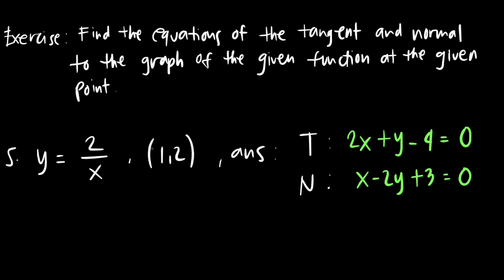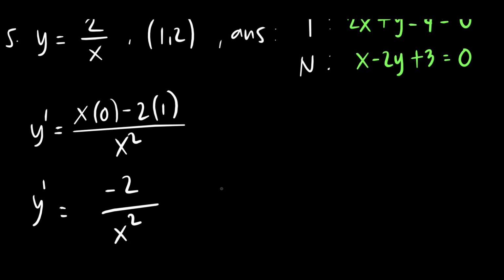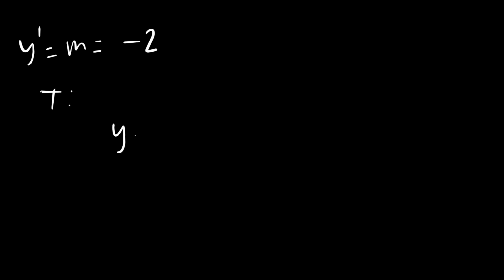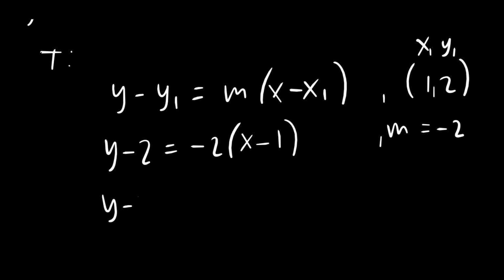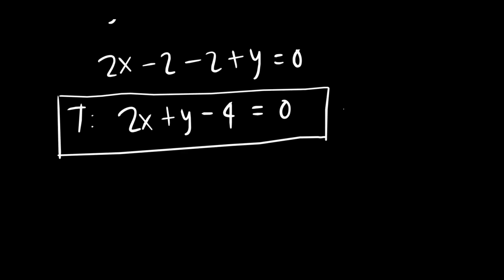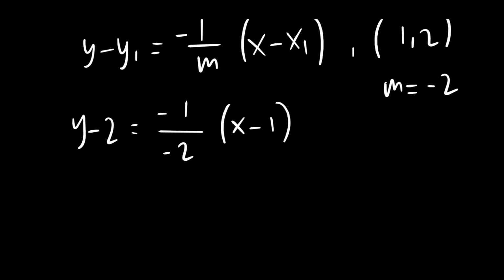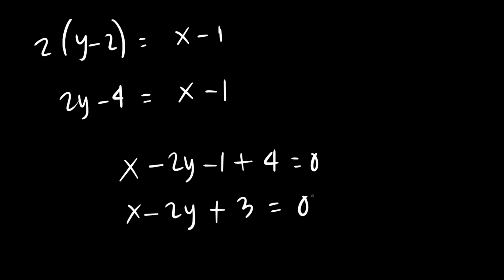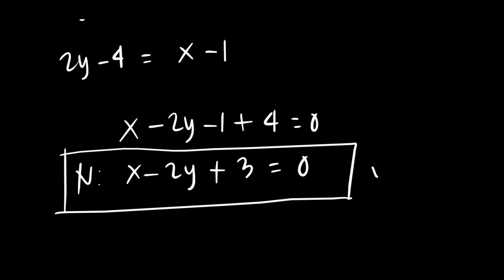Equations of Tangents and Normals Part 3 Differential Calculus Feliciano and Uy Exercise 3.1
This video contains a step-by-step solution on how to solve equations of tangent and normal lines.